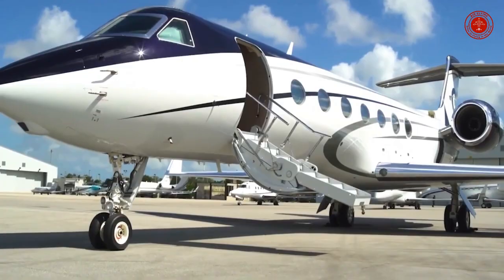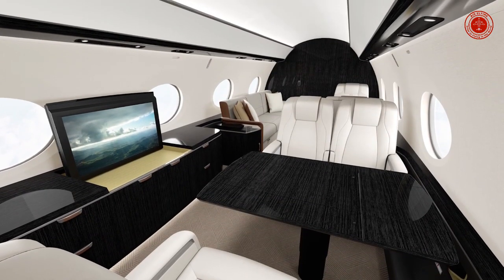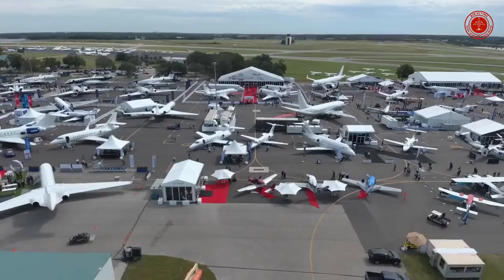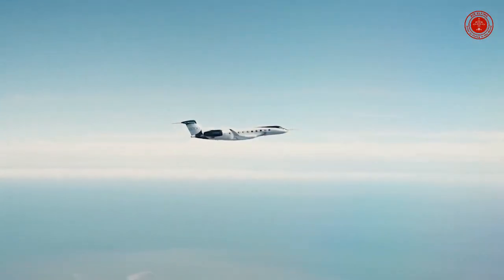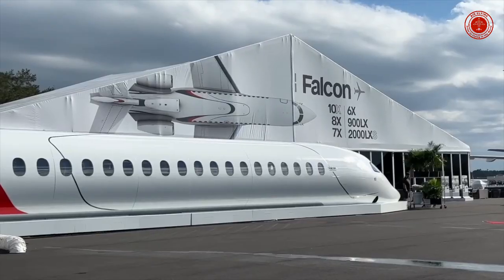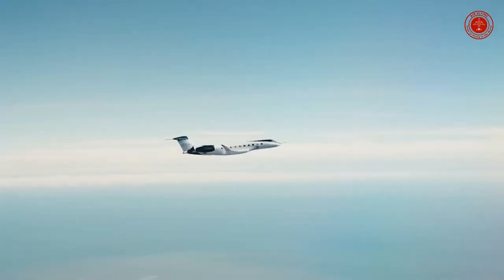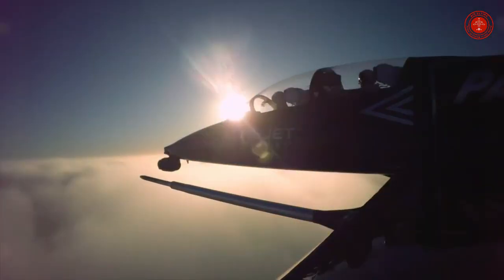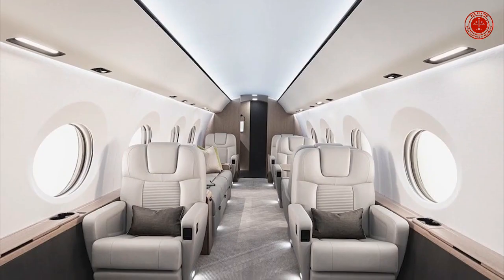Inside the Largest Private Jet Gulfstream G800 || Private Jet Cost - Rental - Range - Speed || 2023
The all-new G800 is the world’s longest-range business aircraft, extending your reach to more people and places around the globe in a single flight.

How much does Gulfstream G800 cost?
POWERHOUSE PERFORMER?
NEXT-GENERATION AVIONICS?
CLARITY OF VISION?
GULFSTREAM G800 Performance?
GULFSTREAM G800 Weights?
GULFSTREAM G800 Systems?
GULFSTREAM G800 Measurements?
Which is bigger G700 or G800?
Which is better Gulfstream G700 or G800?
How many passengers does a Gulfstream G800 have?
Does Gulfstream G800 have a bed?